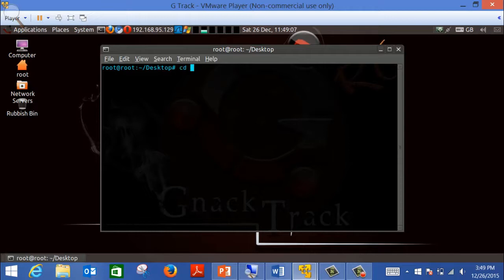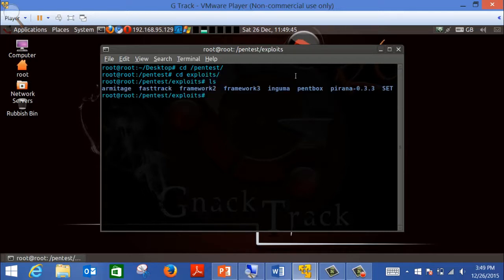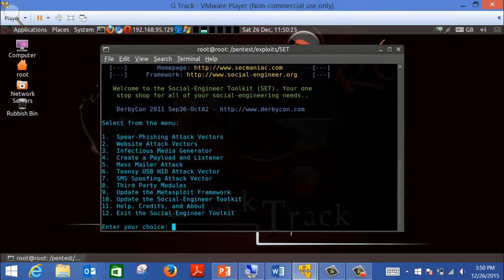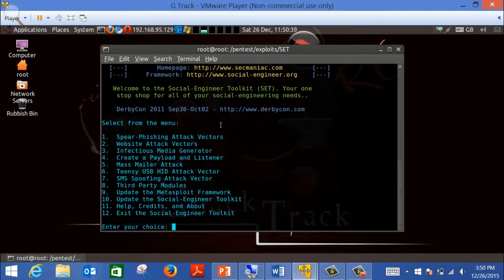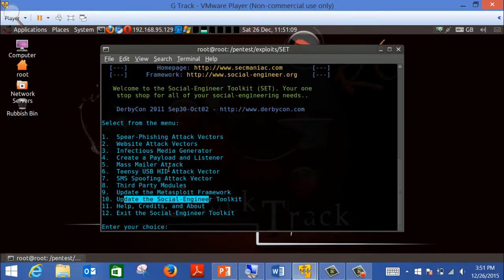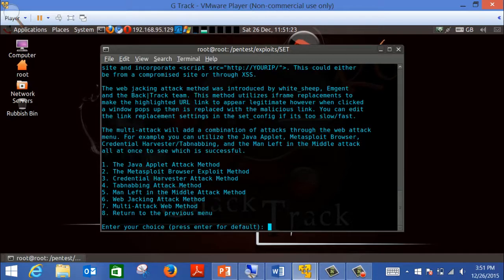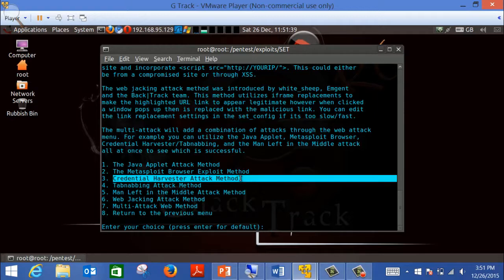Ethical hacking tutorial - Social engineering toolkit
Social engineering toolkit